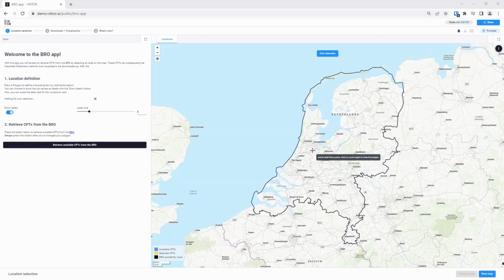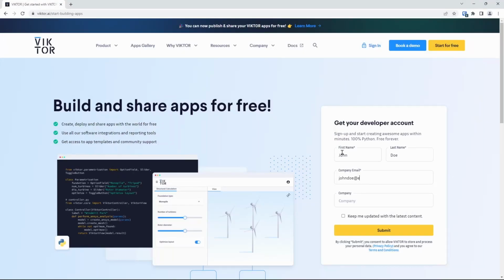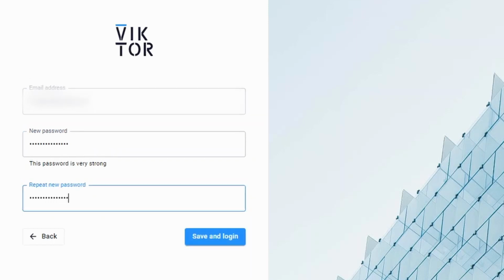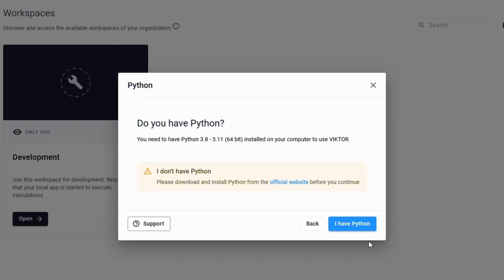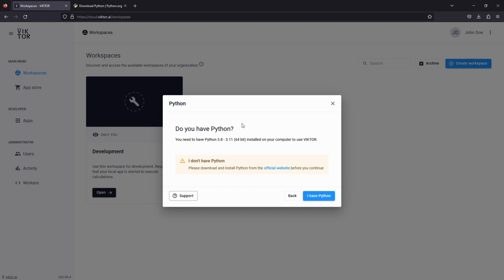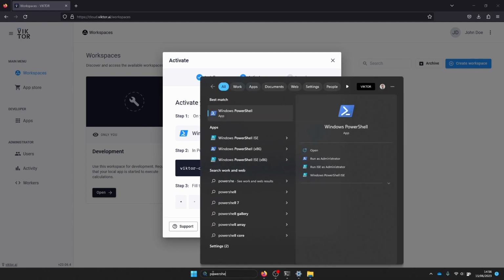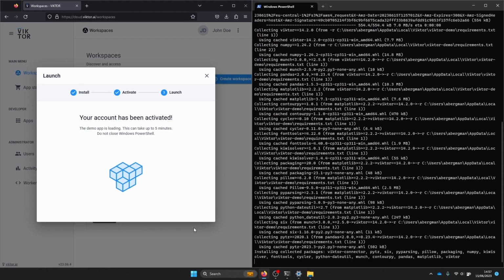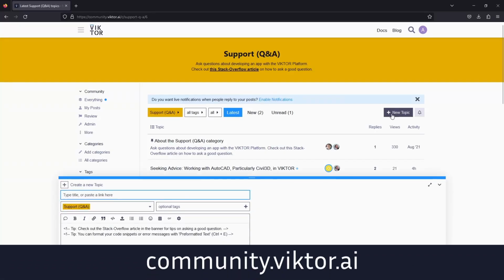Tutorial - Installing VIKTOR step by step (windows)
Learn how to install VIKTOR step by step and avoid common installation issues in Windows. After the installation you will be ready to create your own apps with only Python.

Content:

00:00 What is VIKTOR
00:20 Create account
00:53 Installation assistant
01:10 Python requirements
01:34 VIKTOR CLI installation
01:55 Activate account
02:18 Demo app
02:20 Get support
02:45 Outro